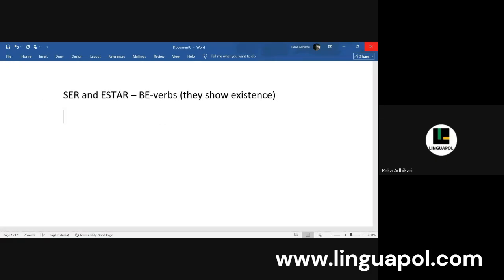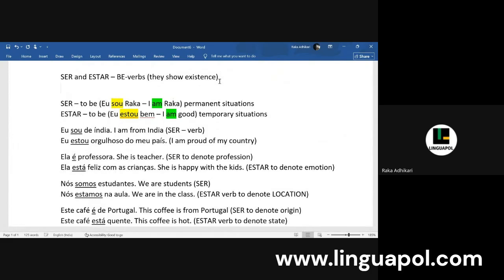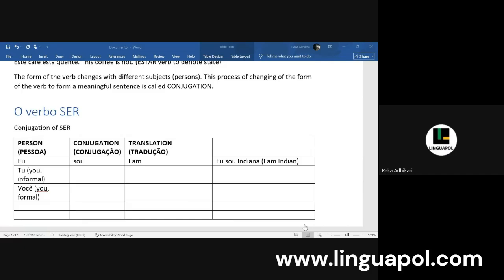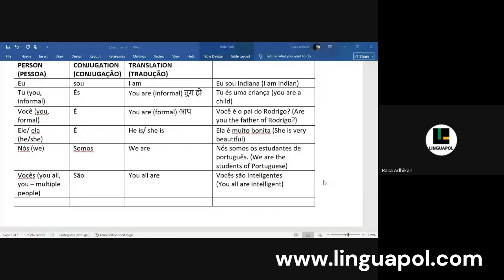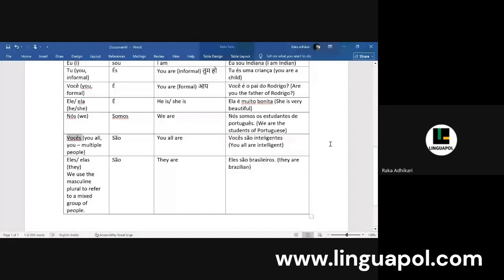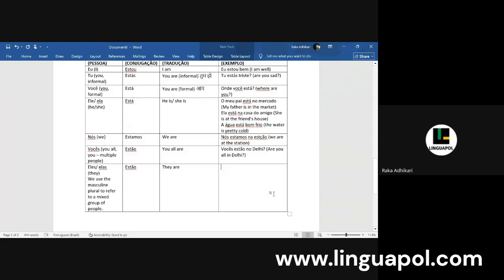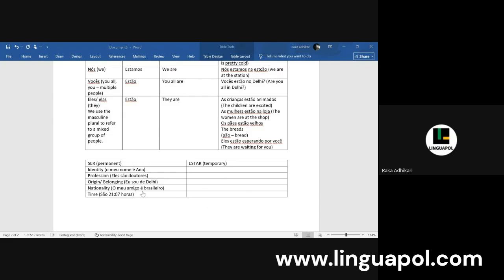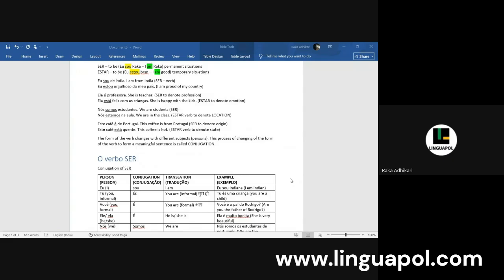Portuguese A1: Lesson 5 - SER and ESTAR verbs (European + Brazilian) Learn Portuguese Online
In this lesson (Lesson 5: Verbs - SER and ESTAR), you will learn:
✅Conjugation of verbs - SER and ESTAR
✅Usage of SER and ESTAR
✅Differences between SER and ESTAR
✅Making sentences using the Be-verbs in Portuguese